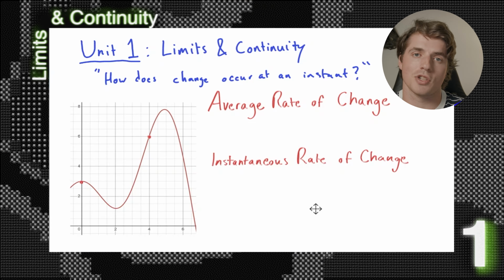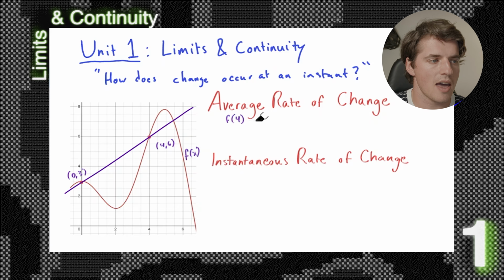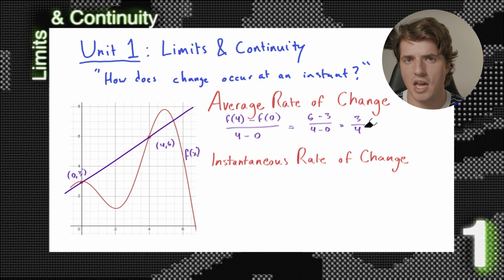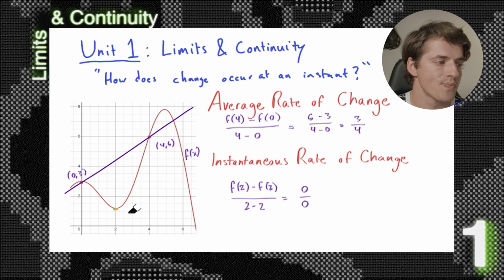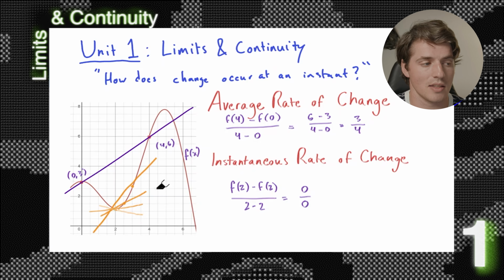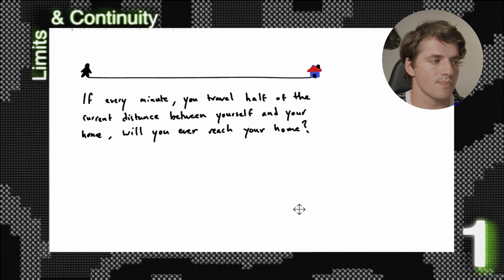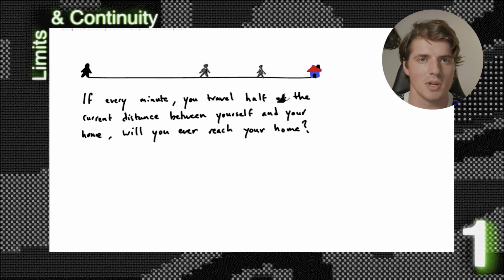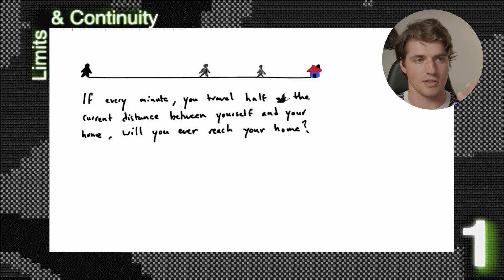What is Calculus? [AP Calc U1L1]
Hey! I'm Joe, a math teacher and tutor creating clear, straightforward videos to help students in AP Calculus.
This video introduces the idea of change occurring at an instant (which will become the derivative) as well as the idea of "limiting" behaviour.

Keep up with the playlist to learn everything you need to know to get a 5 on the exam!